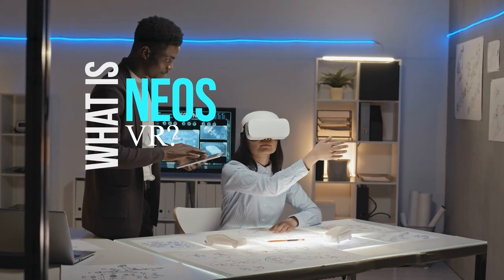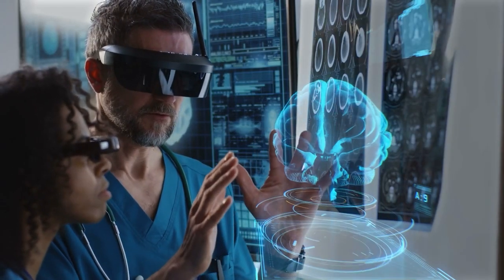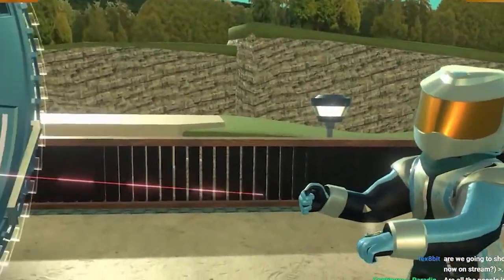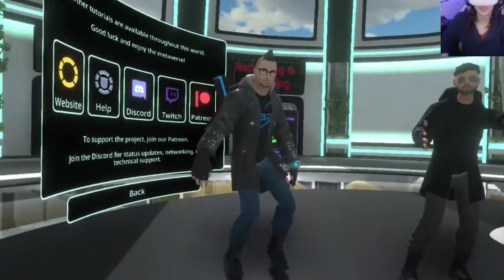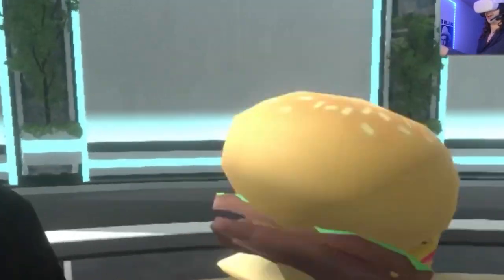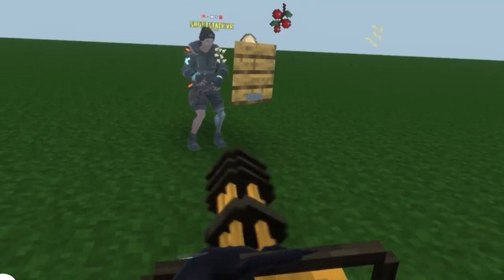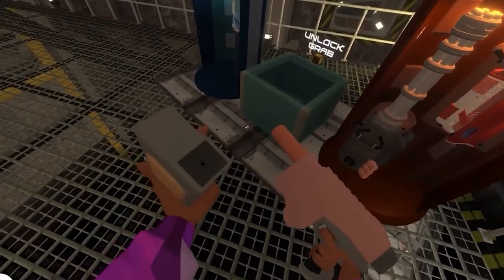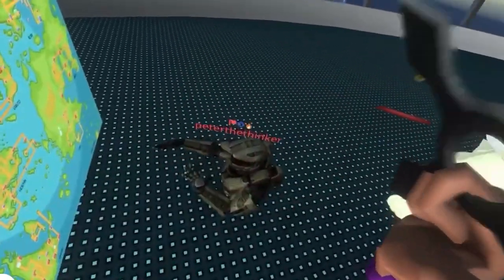WHAT IS NEOS VR?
You are currently watching WHAT IS NEOS VR?

NeoVR is an exciting new virtual reality experience that brings the power of VR to your home. With NeoVR, you can explore and interact with realistic 3D environments, step into a world of immersive gaming experiences, and get creative with interactive art tools. NeoVR is designed to be perfect for both beginners and advanced users, providing a platform that supports different levels of content quality and customization. With its intuitive design and easy setup process, anyone can dive right in. Whether you're looking for a fun way to escape reality or if you want to explore the possibilities of creating stunning 3D visuals, Neos VR has something for everyone!